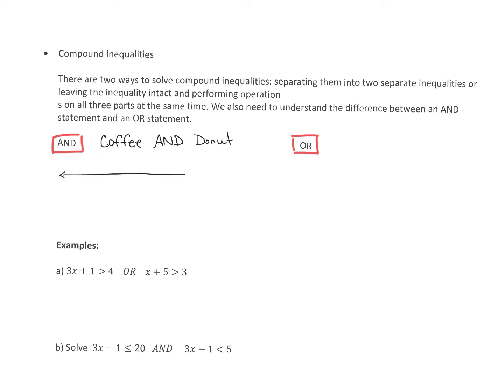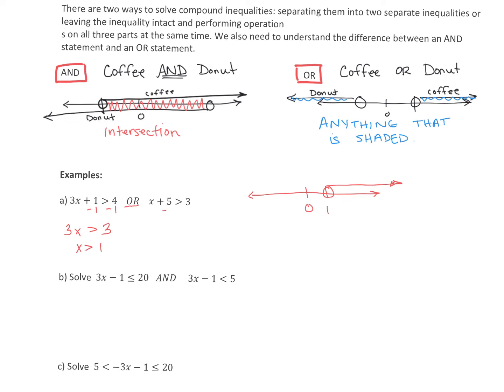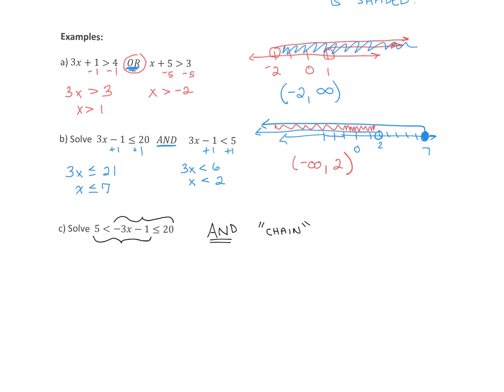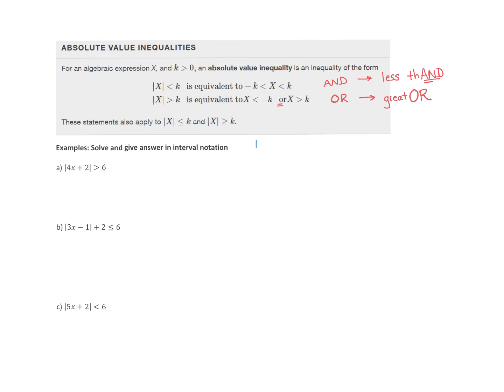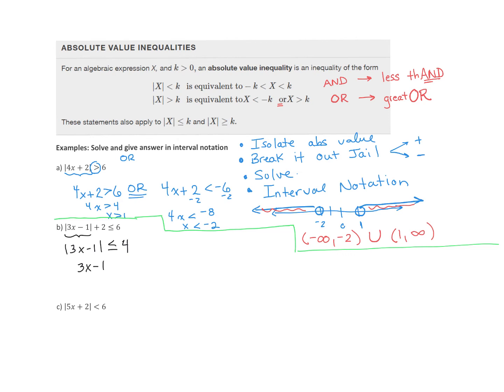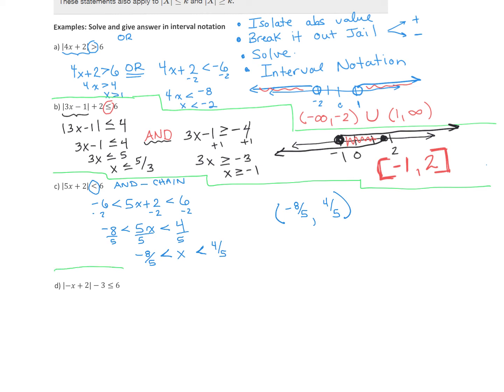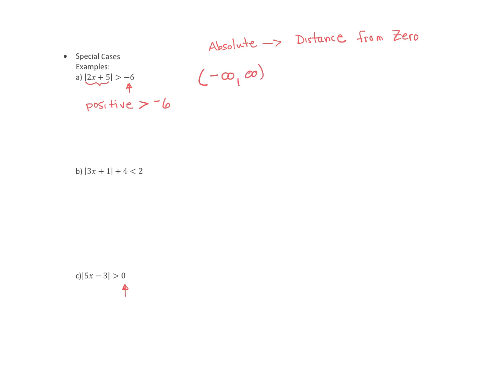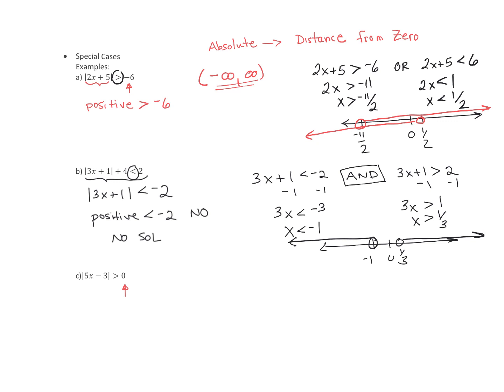2.7 linear and absolute inequalities part 2.mp4